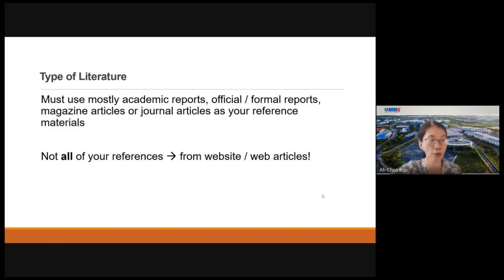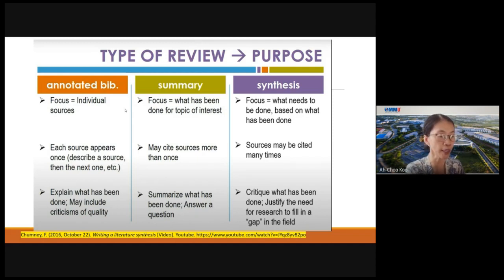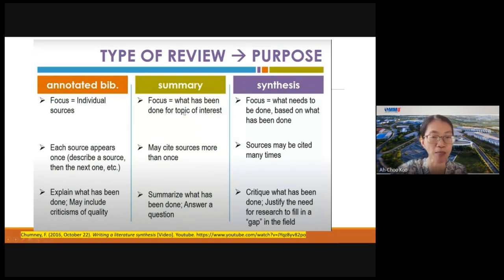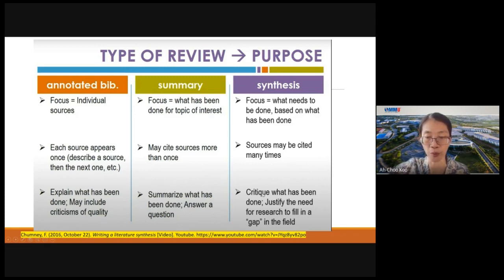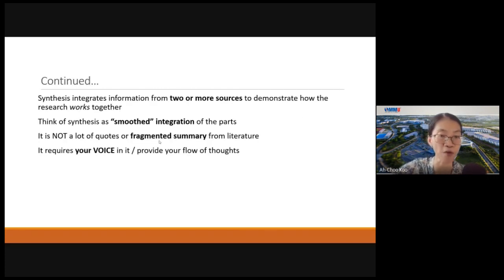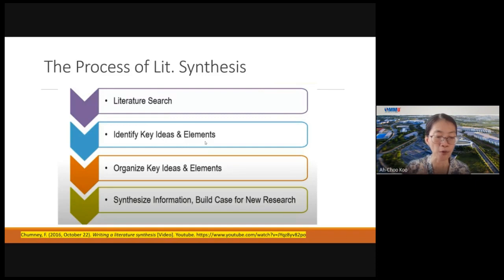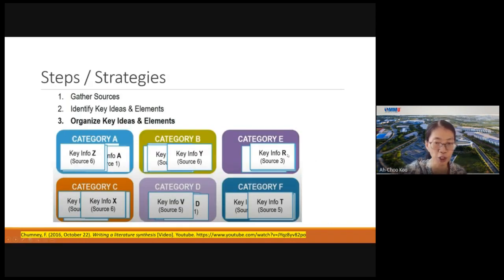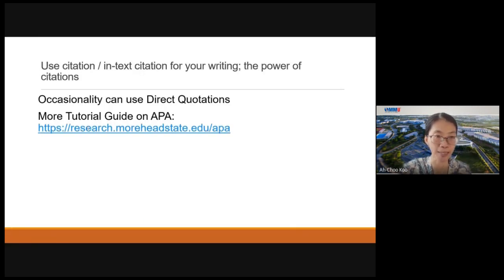Writing Literature Review with Some Strategies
Sharing some strategies of writing literature review for research / thesis or papers for entry level.